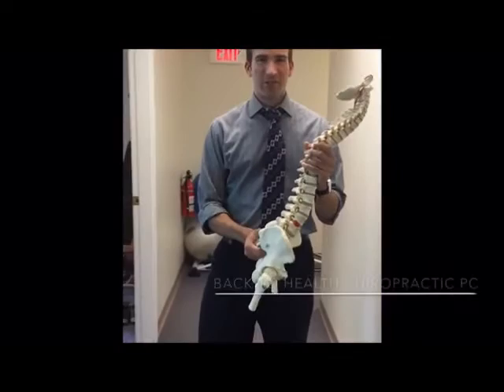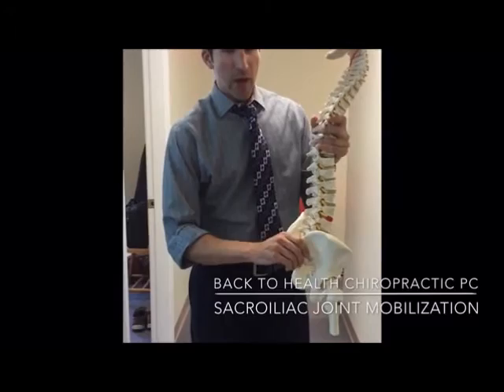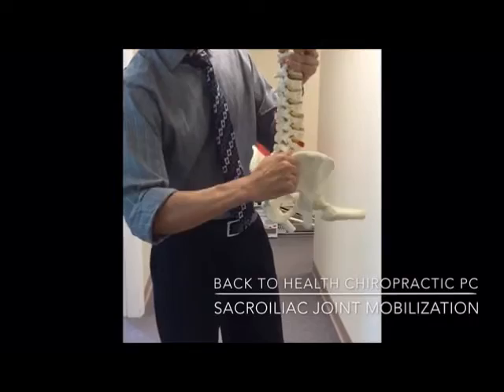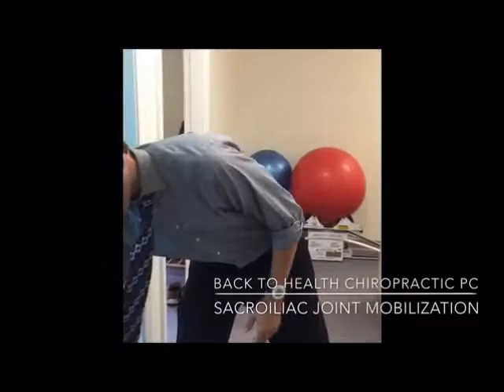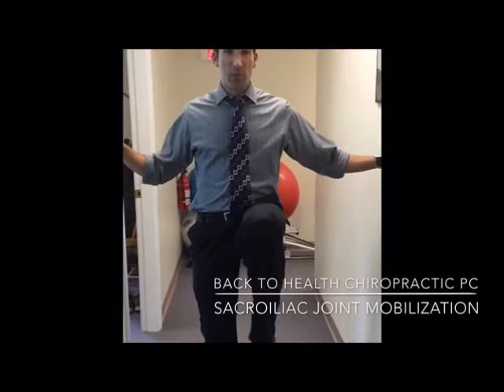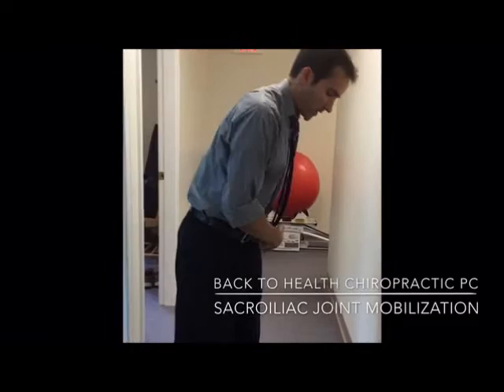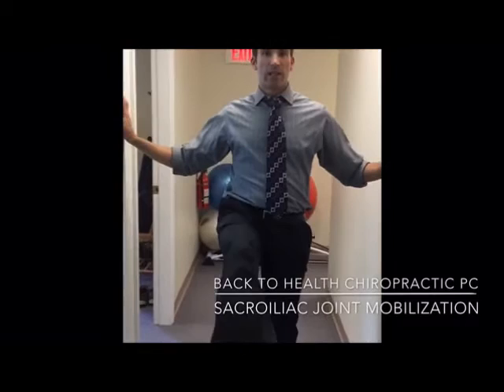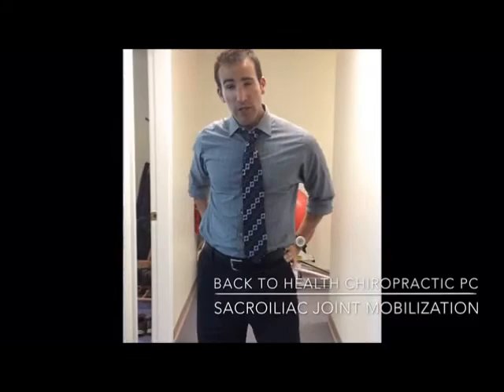Simple Mobilization Exercise for Sacroiliac Joints Part 1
Do you have SI joint pain, SI joint dysfunction, SI joint arthritis, SI joint related leg pain?  Do you feel that your sacroiliac joint is locked up and are looking for a simple SI joint exercise to get some SI joint relief?  Then this video is for you! You will learn a simple SI joint exercise designed to get SI joint pain relief.  Dr. Marc Dupuis, a board certified chiropractic sports physician at Back to Health Chiropractic PC in Sanford, Maine demonstrates a simple mobilization exercise for the sacroiliac joints.  This is a great warm up prior to athletic activities, however, is also very useful to improve mobility after prolonged sitting /driving.